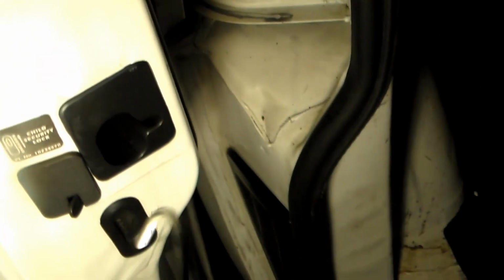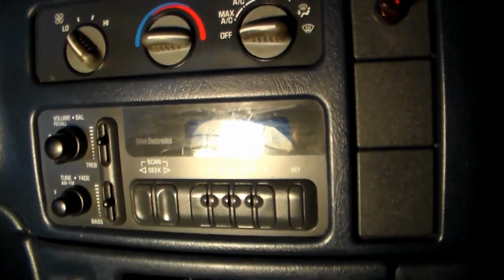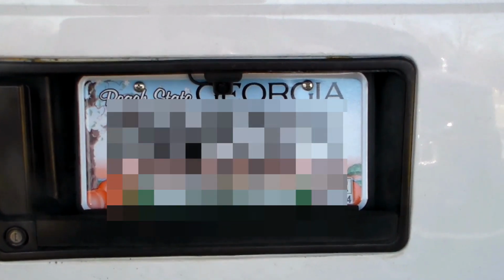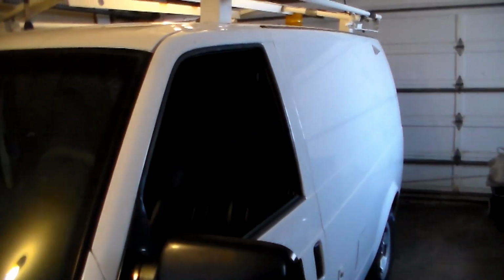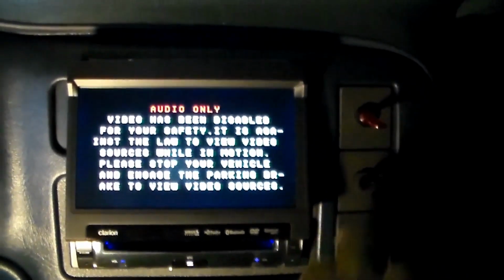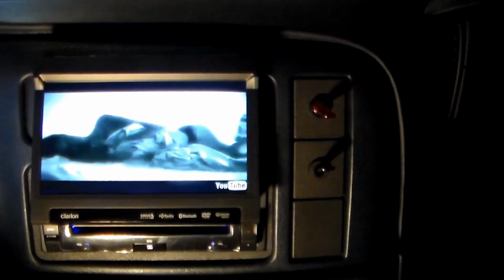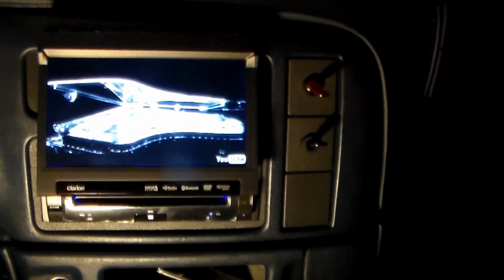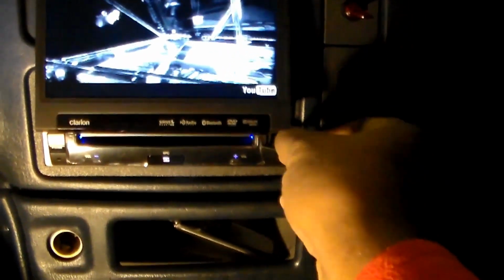Excalibur AL-1850 EDPB 2-way Alarm / Remote Start in a 2001 Chevy Astro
Power locks were also installed.

Grayer Auto Accessories
Olympia Fields, IL